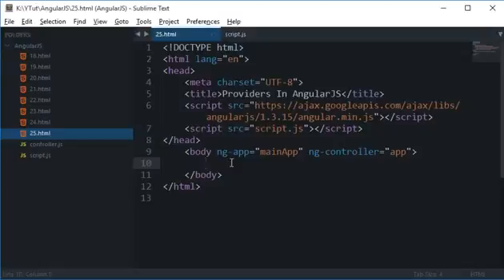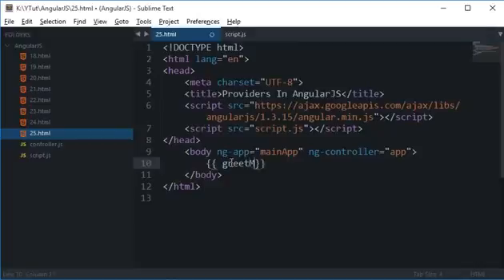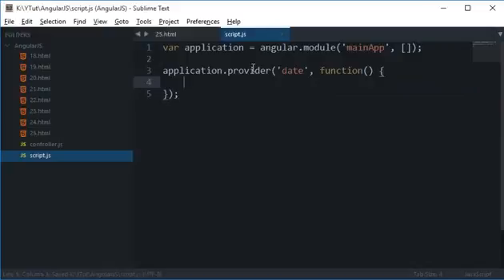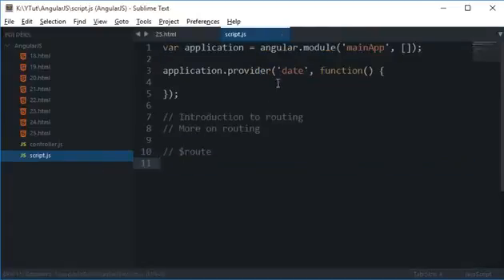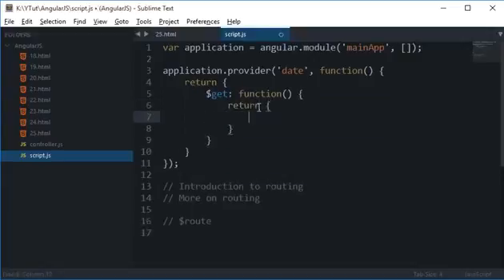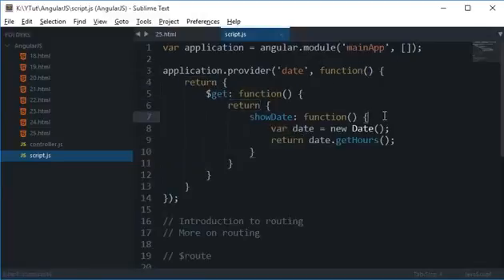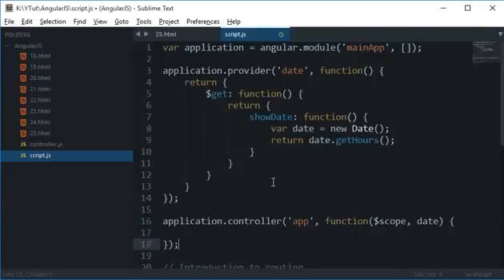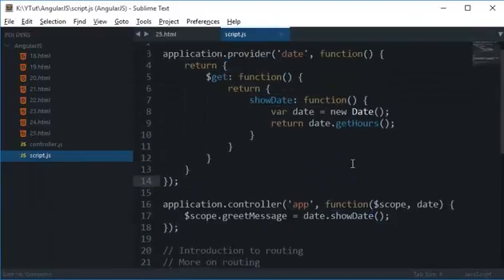AngularJS Tutorial 25 Providers